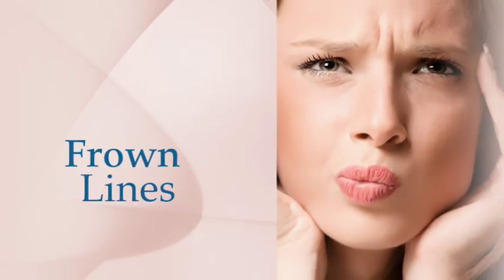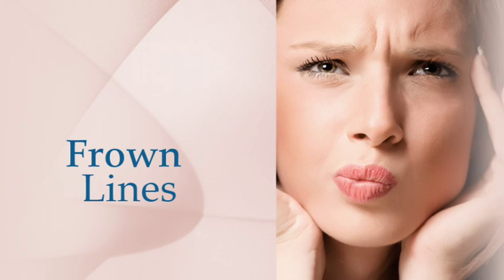Dr John Flynn and the secrets of cosmetic medicine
Cosmetic practitioner and surgeon John Flynn, director of Cosmedic and Skin Clinic in Southport Queensland, training local and international doctors on the most advanced injecting techniques. Dr Flynn talk about maintaining a youthful appearance.